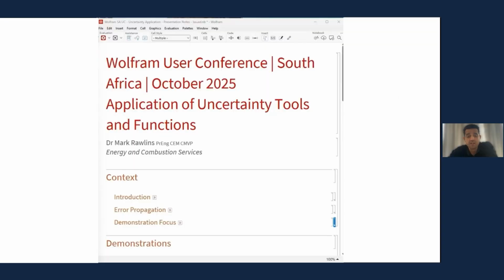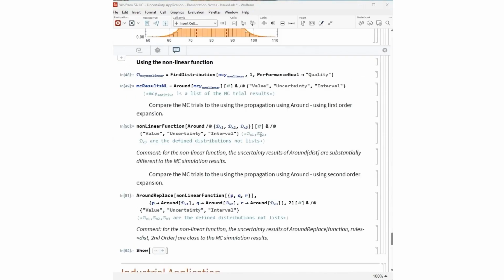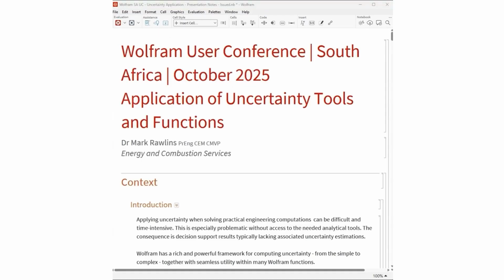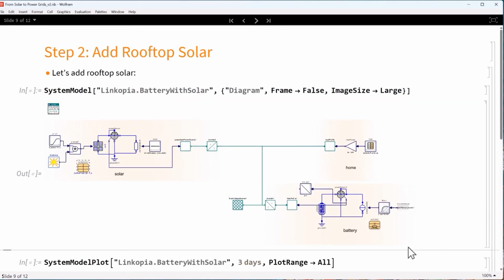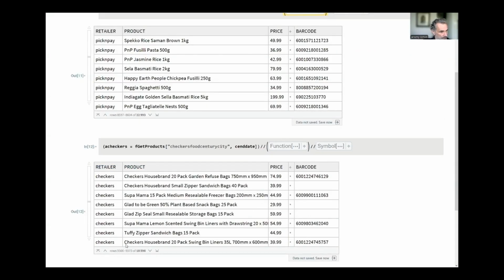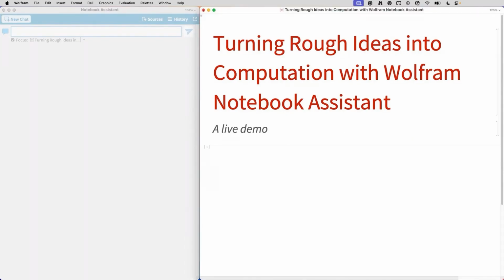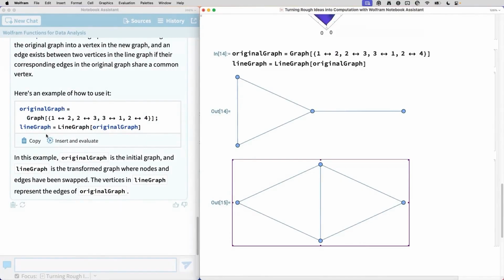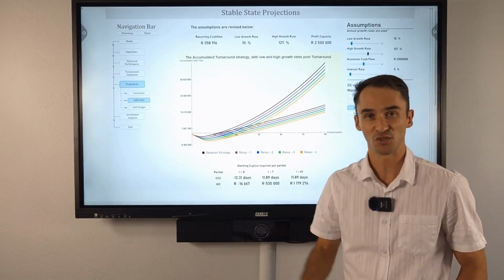Wolfram Language S.Africa User Conference 2025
Explore how researchers, educators, and professionals across South Africa are using Wolfram Language for data science, modeling, and innovation. Highlights include expert talks, real-world applications, and community insights.

0:00 Introduction
01:06 Applications of Uncertainty Tools & Functions by Dr. Mark Rawlins (ECS)
28:50 From Solar Rooftops to Power grids by Engineer Ankit Naik (Wolfram Research Inc)
51:39 Data Engineering in Mathematica by Jeremy Kirton (ARI Data)
01:08:48 Computation with Wolfram Notebook Assistant by Arben (Wolfram Research Inc)
01:26:34 Building Predictive Financial Models with Wolfram by Ryan (finpx)